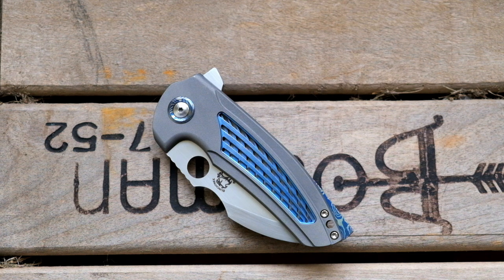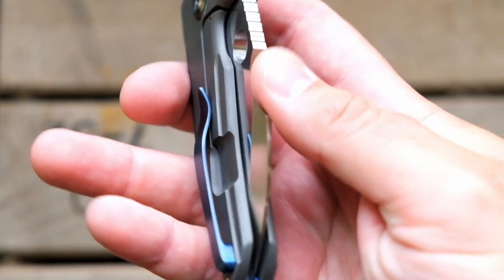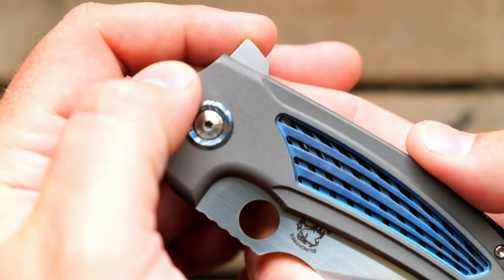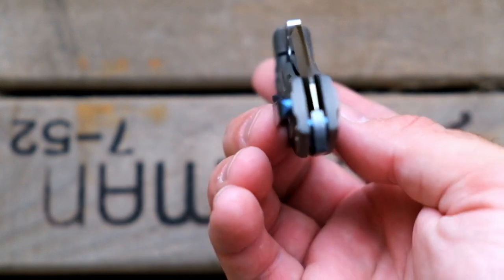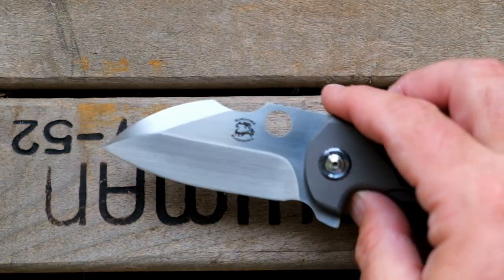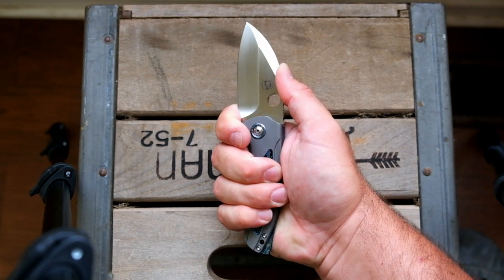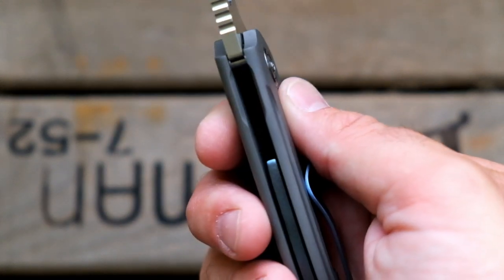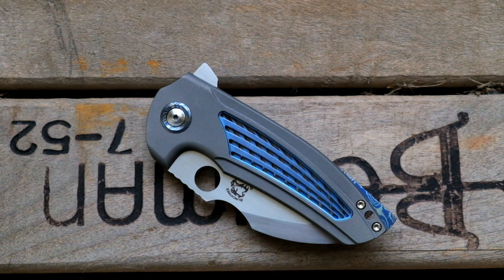Burch Knives: Kinesis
Michael Burch Kinesis